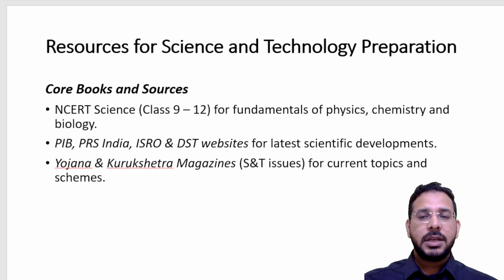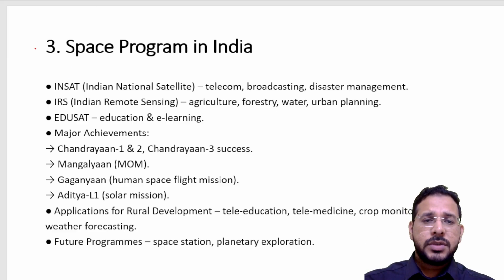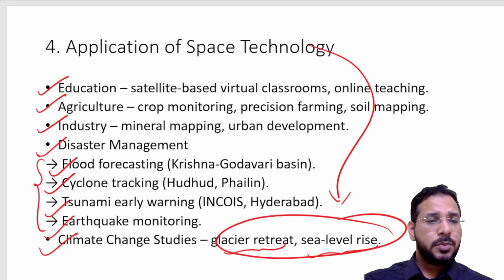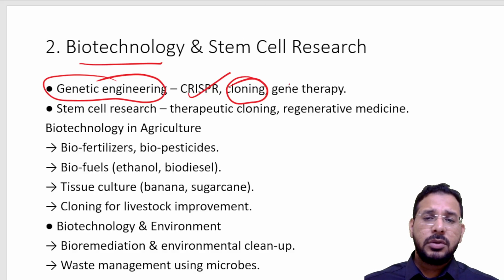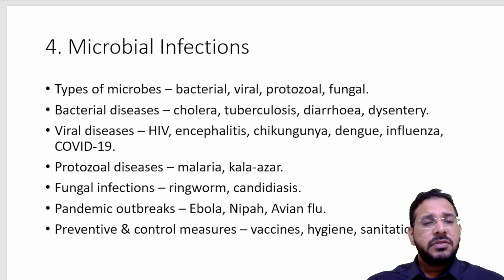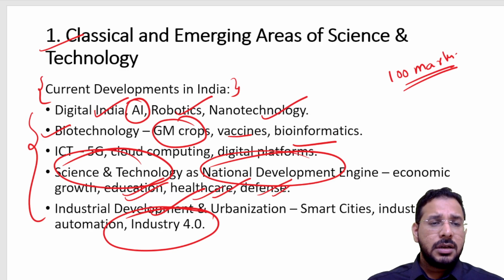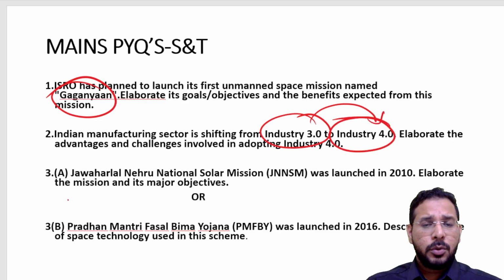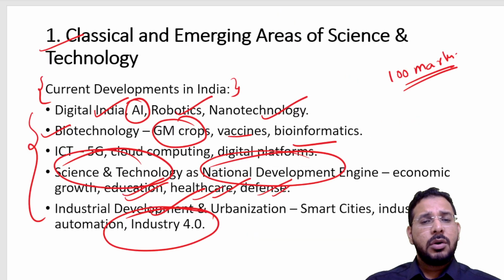Science & Technology for TSPSC Group-I & Group-II | Complete Syllabus + Strategy + Resources + PYQs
Crack Science & Technology for TSPSC Group-I and Group-II with a complete and smart preparation strategy! 🚀 In this video, we cover the full S&T syllabus, high-scoring topics, best books and resources, NCERT guidance, Telangana-specific science topics, and most important Previous Year Questions (PYQs). Whether you’re aiming for Group-1 Mains or Group-2 Prelims, this roadmap will help you master Science & Technology efficiently and score maximum marks. Perfect for beginners and serious aspirants preparing for TSPSC 2025 and beyond!

Mrs. Deepika Reddy Madam, a respected educator and Telangana State Awardee for Empowerment of Rural Youth in Current Affairs, is known for her dynamic teaching and personalized mentorship in Indian Polity and UPSC preparation.